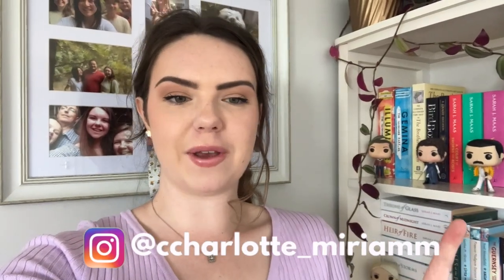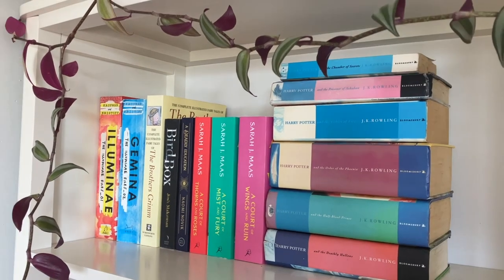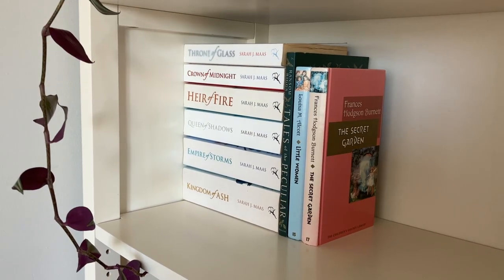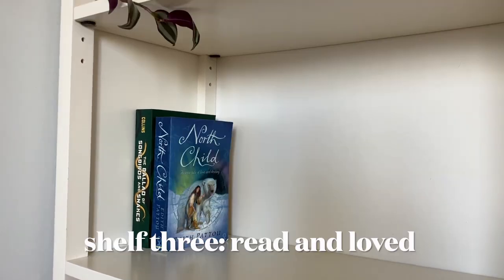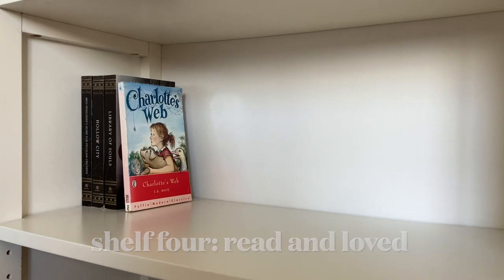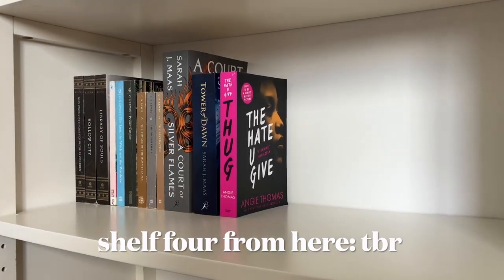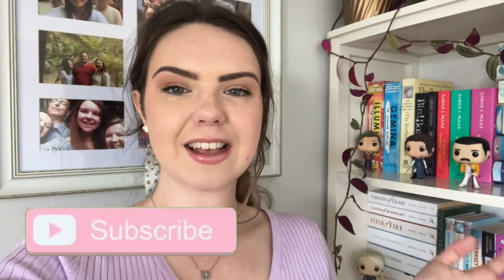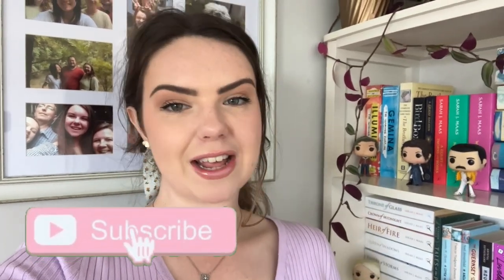CUTE & COSY 2023 BOOKSHELF TOUR | booktube, book recommendations, new books!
Hey everyone!

I'm so excited to share with you my annual bookshelf tour! I've got a few new additions and I've rearranged everything, so keep watching for some books and authors to add to your TBR :)

Charlotte x

WELCOME! For those of you who don't know me, hi! I'm Charlotte and I'm a final year nursing student at AUT. I love reading and am a proud Hufflepuff!

WANT TO SAY HELLO? - You can also find me here! Instagram: @ccharlotte_miriamm Pinterest: Charlotte Miriam Goodreads: Charlotte Miriam (charlotte_miriam)

Mai Tai by Jeff Kaale
Hozier Like Real People Do, Instrumental w Tabs
Beyond the wondering flakes
Build me up buttercup

MY EQUIPMENT & APPS
Panasonic Lumix FZ80
iPhone SE
iMovie video editor
 Magic Eraser - for thumbnails
You Doodle - for thumbnails
Canva - for thumbnails and editing